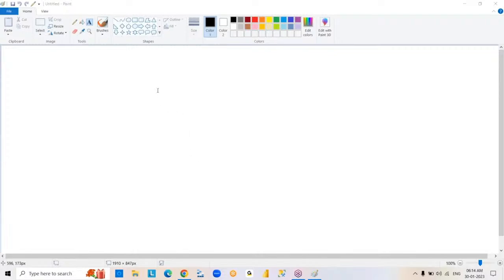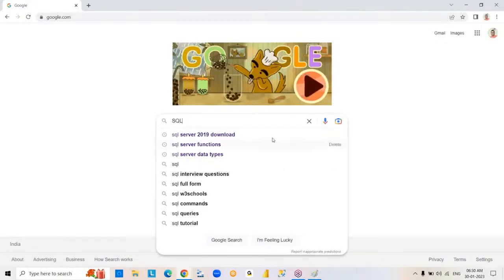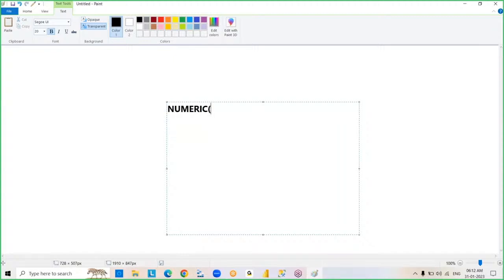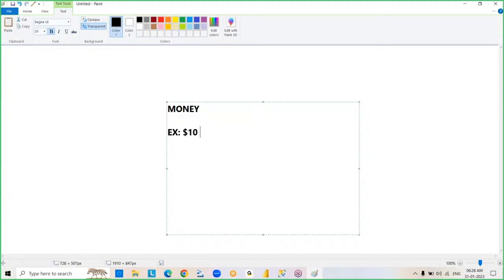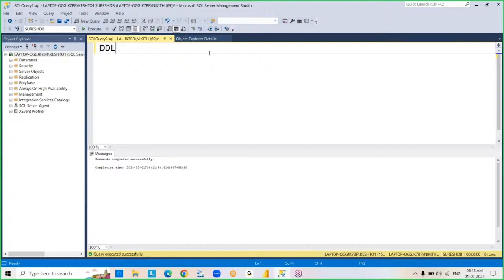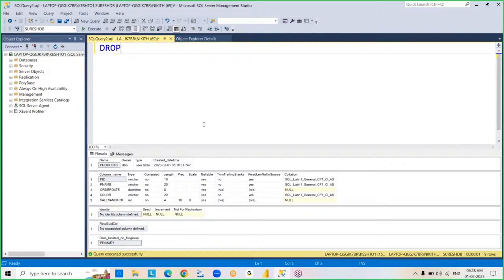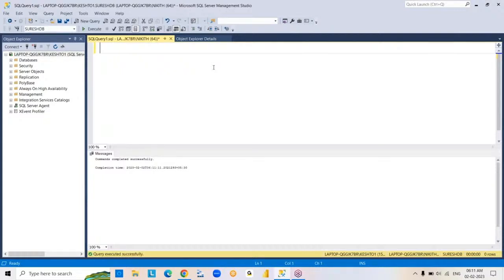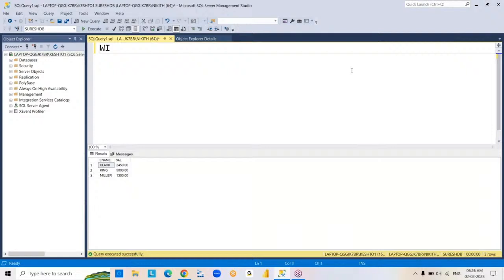SQL SERVER tutorials by Mr. Suresh Vadde Sir